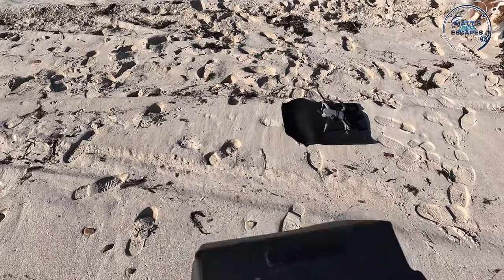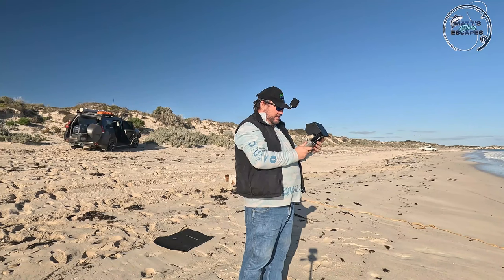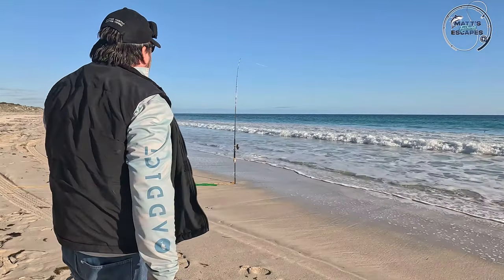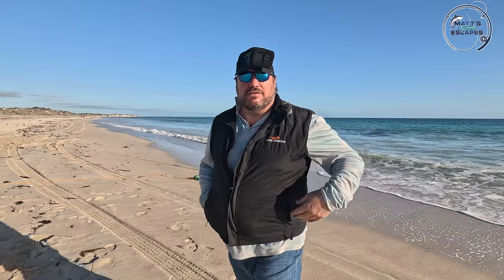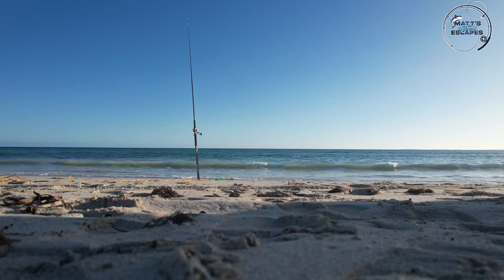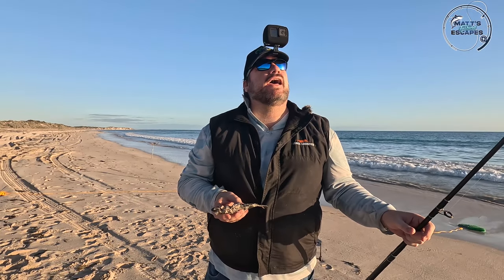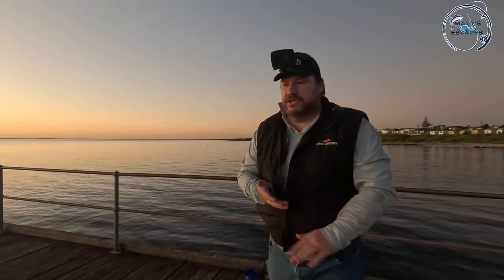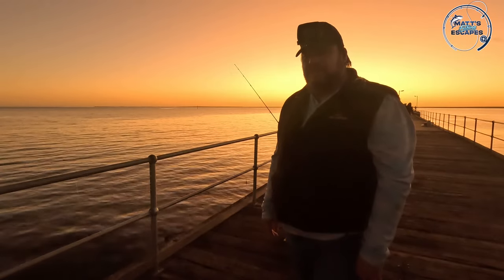First Time DRONE FISHING 🎣... What could go wrong?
We head out drone fishing for the first time with my DJI Air 2s at Second Beach on the Yorke Peninsula in South Australia. I have owned my DJI Air 2s for around 8 months and I recently added the Gannet XS Electronic Bait Release so I could try some drone fishing.

Being a land based angler fishing in South Australia, I am always looking at new ways to get an edge to catch more fish when surfcasting and so learning how to drone fish was a great experience. Fishing in winter can be a real grind between the weather and the reduced amount of species on offer.

We took the DJI Air 2s and Gannet XS Bait Release, along with Sam our friendly Cavalier King Charles Spaniel down to Second Beach on Yorke Peninsula and dropped full tommy ruff / Australian herring baits around 200m's just before the main seaweed line.

After the drone fishing session surfcasting at Second Beach, we finished the day chasing a few squid at the Port Victoria jetty on sunset.

If you're interested in learning how to drone fish then join me on this, my first time drone fishing escape surfcasting with my DJI Air 2s, at Second Beach on the Yorke Peninsula South Australia.

If you have any questions or suggestion on where to go, spots to try in South Australia drone fishing I'd love to hear from you. So, drop a comment!

Video Highlights:
00:00 Welcome to Second Beach
00:35 Scouting for where to do 1st Drop
02:12 Drone Fishing Rig Run Through
03:33 First Drop
04:53 Trying for flatties on Soft Plastic
05:27 Reeling in First Drop
06:19 Second Drop
07:46 Scouting for Salmon Schools
09:41 Off to Port Victoria Jetty for Squid